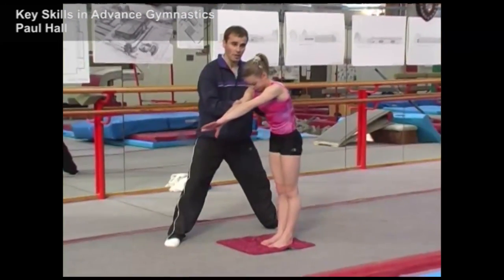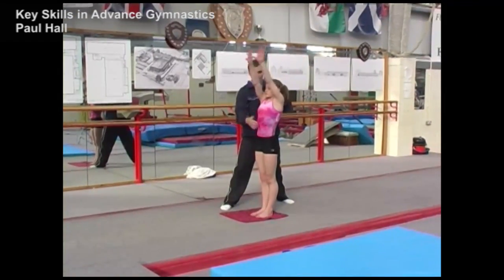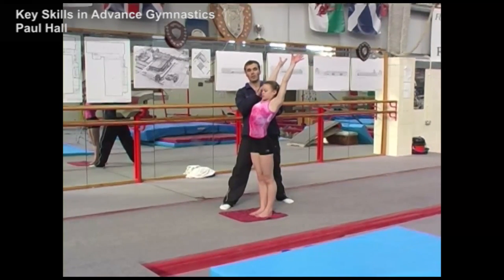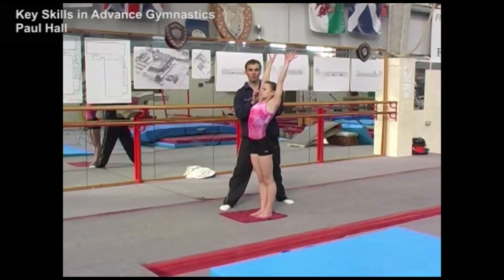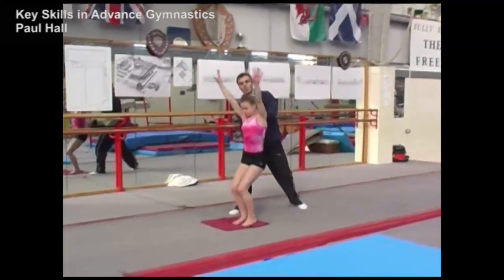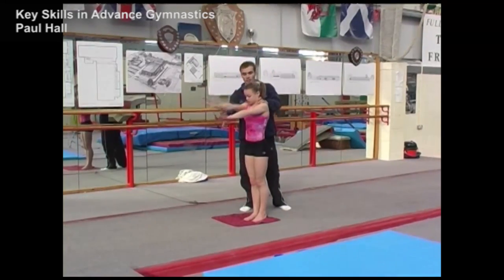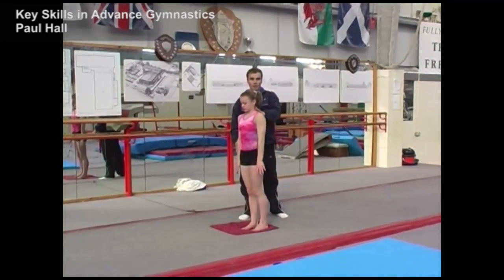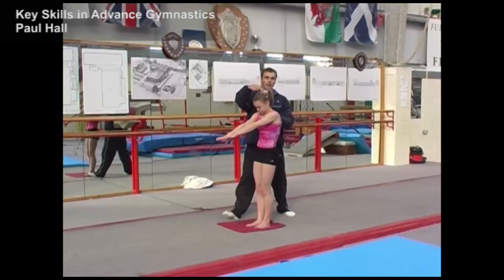Key Skills in Advanced Gymnastics - Paul Hall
A clip from Key Skills in Advanced Gymnastics

In this program, coach Paul Hall takes coaches through many advanced skills that are being asked of competition gymnasts and their coaches. Paul uses both girls and boys to perform drills and skills.

DVD1: Vault includes 54 drills and skills for: Specific Vault Conditioning, Vault Drills, Handspring front, Kasamatsu, Tsukahara, and Yurchenko

Floor includes 116 drills and skills for Handspring/Flyspring, Handspring front salto, straight front salto, forward twisting, backwards twisting, round-off flick, whip salto, back layout salto, and double back salto

Trampoline Drills: Drills for skills in 3 parts

DVD2: Includes Boys Events: Pommel horse (34), rings (30), parallel bars (20)

Bars include skills and drills totaling 119: Clear circle to handstand, stalders and endos, invert giant, release catch drills, dismount actions, Geinger, Catchev, Jaeger -- Girls and Boys

TESTIMONIALS
UK Coach Paul Hall trains Louis Smith, Daniel Keatings, Luke Folwell and Marissa King at Huntingdon Gymnastics Club, all who qualified for the 2007 World Championships in Stuttgart. Paul is charismatic, media savvy ... and obviously a great coach. Smith and Keatings BOTH qualified for Pommel Finals. Key Skills in Advanced Gymnastics for Girls and Boys with Paul Hall is the title of a 2-disc DVD instructional video set available from expert videographer coach Charles Minster from Australia. He's been producing superb video Down Under for decades. -Rick McCharles

Presented By:
    Paul Hall

Language:
    English
Directed By:
    Charles Minster
Publisher:
    Charles Minster Productions
Run Time:
    3 hours+
Categories:
Release Date:
    2007